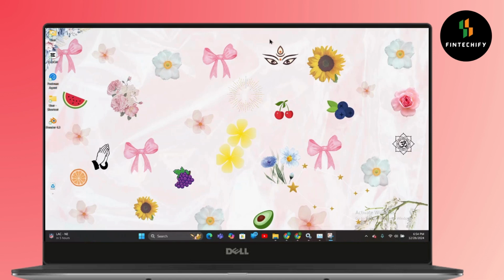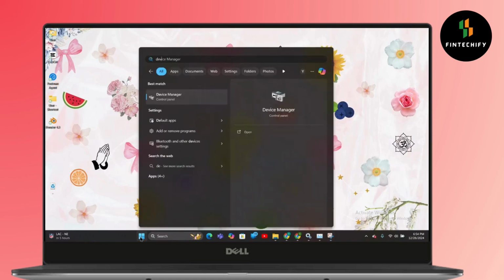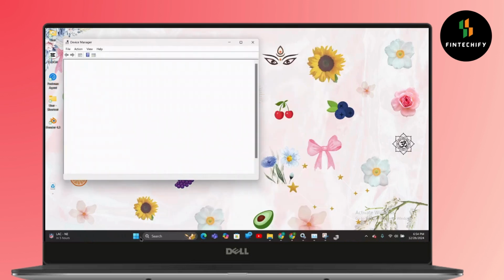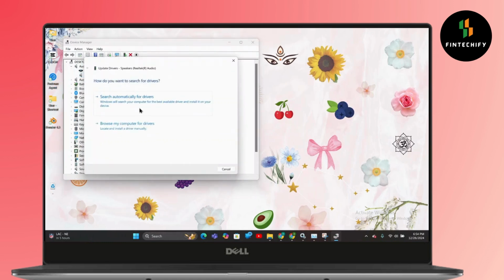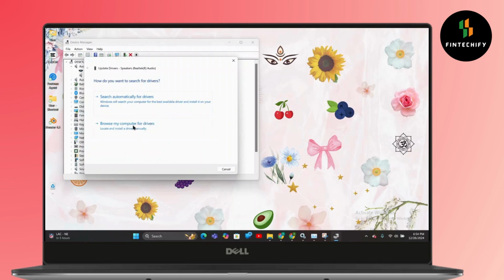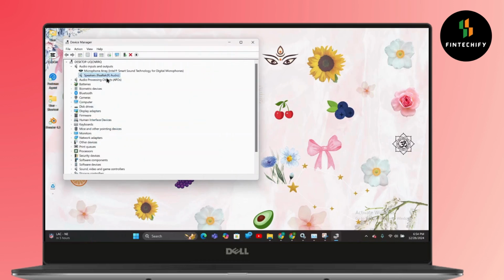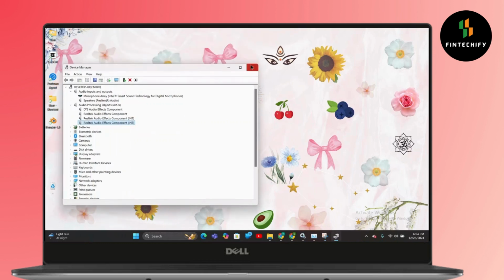How to Fix Audio Crackling in Windows 11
Welcome to our step-by-step guide on "How to Fix Audio Crackling in Windows 11"! If you're experiencing frustrating audio crackling, popping, or distortion issues on your Windows 11 device, this video is for you. We'll guide you through effective methods to troubleshoot and fix audio problems, ensuring a smooth sound experience. From updating drivers to adjusting audio settings, you'll learn actionable solutions to resolve crackling audio in Windows 11.

Timestamps:
00:05 Common causes of audio crackling in Windows 11
00:20 How to update audio drivers in Windows 11
00:40 Adjusting audio format and settings to fix crackling
01:00 Disabling audio enhancements in Windows 11
01:20 Checking for hardware interference